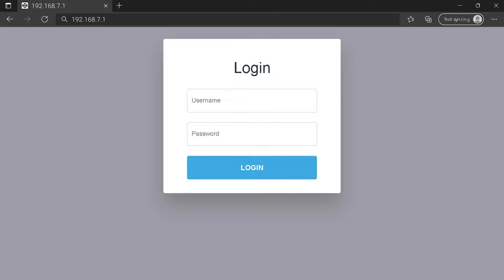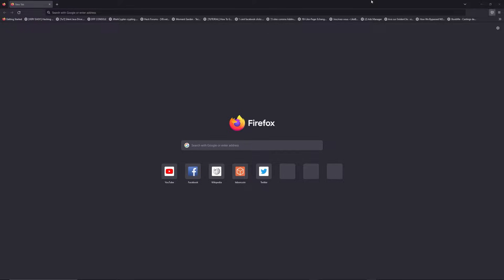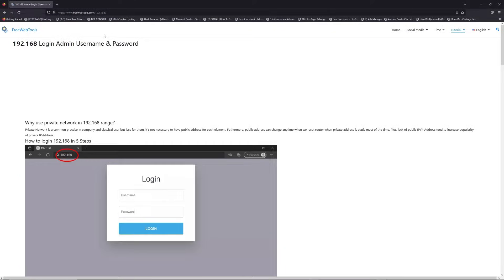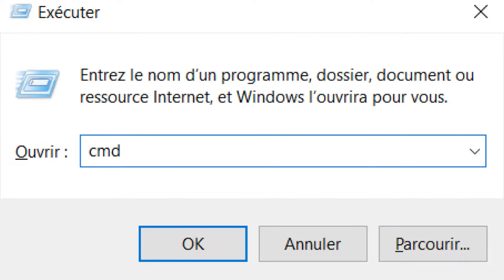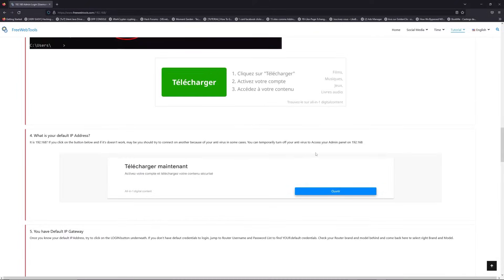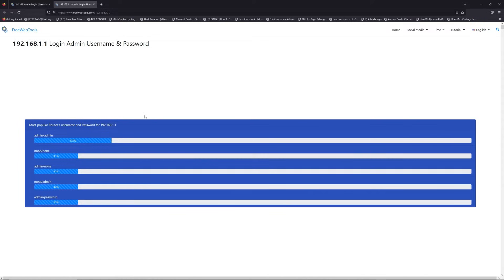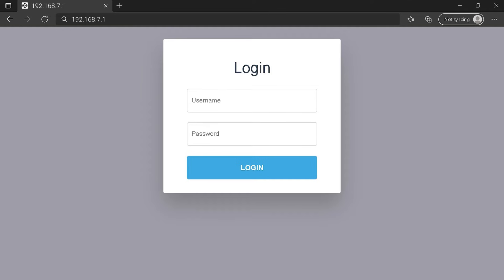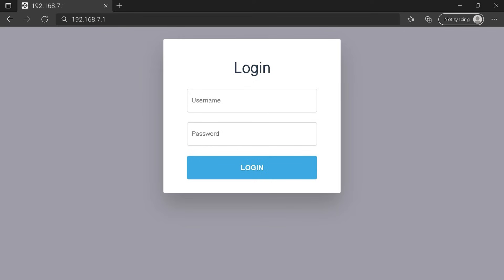192.168.7.1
00:00 Check your Router Manual for 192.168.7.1
00:40 Find your default credentials of 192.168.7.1
00:55 Get your default IP Address
01:30 Go to to get your default credentials
02:05 Connect to 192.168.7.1 IP Address
02:31 Type your credentials to connect on 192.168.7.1